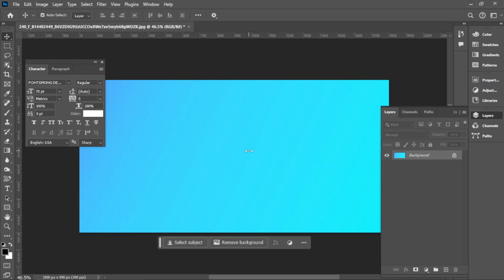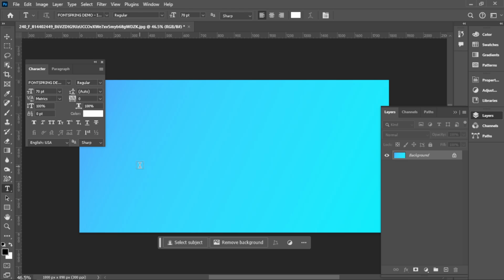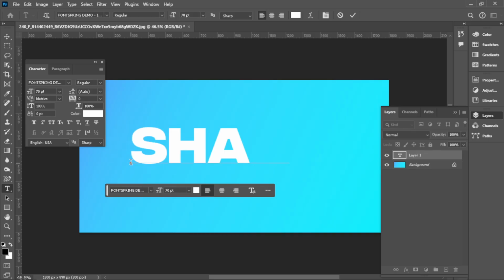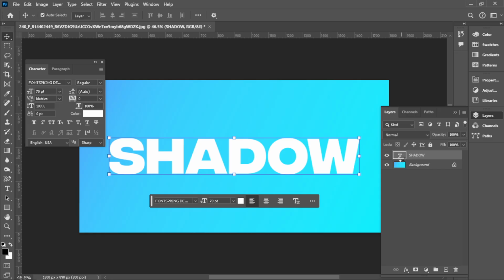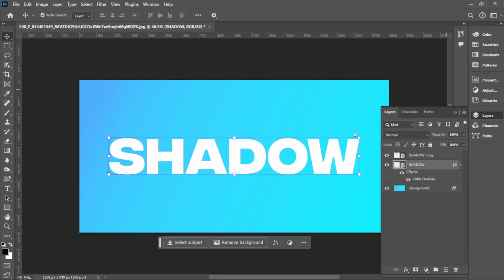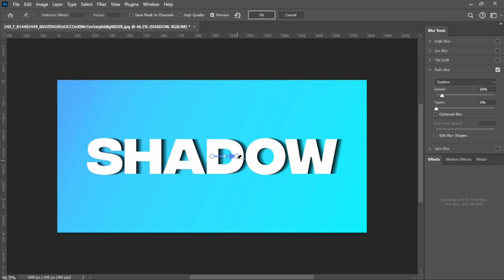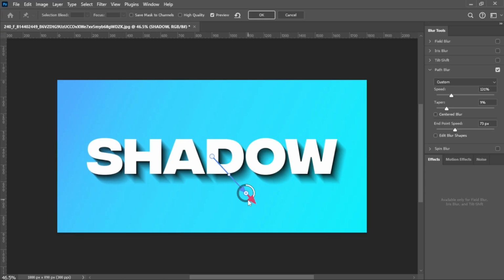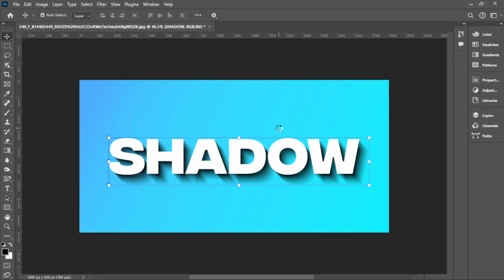How To Create Better Shadows Than Drop Shadow In Photoshop (2026 Beginner Tutorial)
Learn how to create a **better-than-drop-shadow effect in Adobe Photoshop** using Path Blur. In this beginner-friendly tutorial, you'll learn how to build a realistic custom shadow by duplicating text, applying a color overlay, using Path Blur, and adjusting the shadow direction for a more natural and professional look.

Video Chapters
00:00 - Better Than Drop Shadow Effect in Photoshop
00:09 - Open or Create a Photoshop Project
00:26 - Why Use Path Blur Instead of Drop Shadow
00:34 - Add Your Text
00:52 - Convert the Text to a Smart Object
01:01 - Duplicate the Text Layer
01:08 - Create the Shadow Layer
01:17 - Apply a Black Color Overlay
01:26 - Open the Path Blur Filter
01:34 - Enable Center Blur
01:42 - Adjust the Shadow Direction and Shape
01:57 - Refine the Shadow Effect
02:14 - Apply the Realistic Shadow Effect